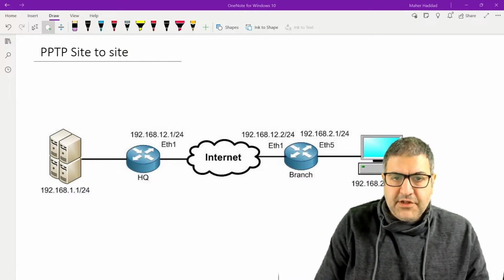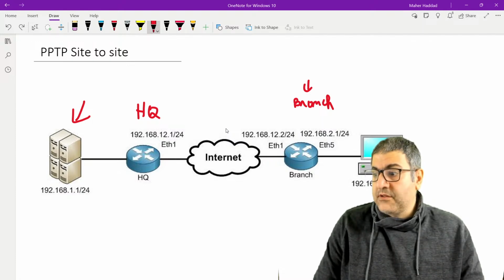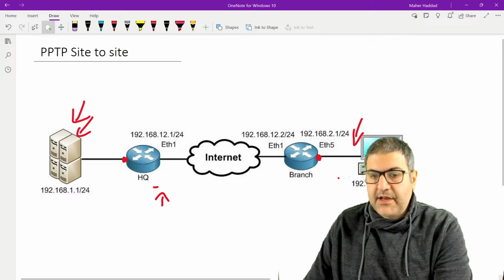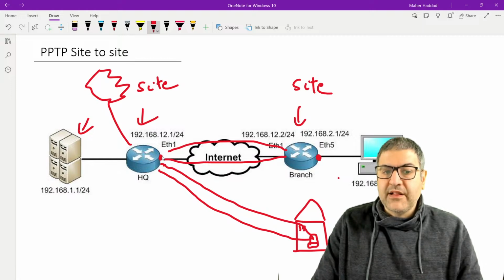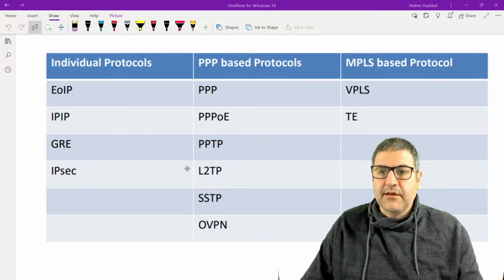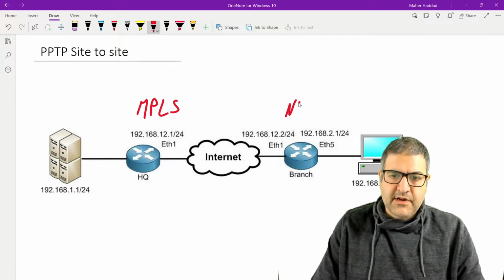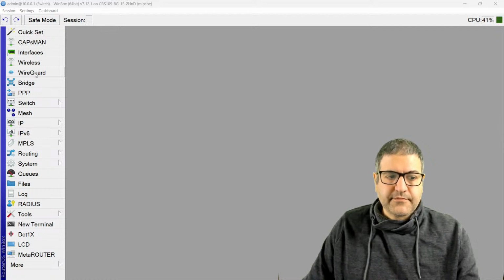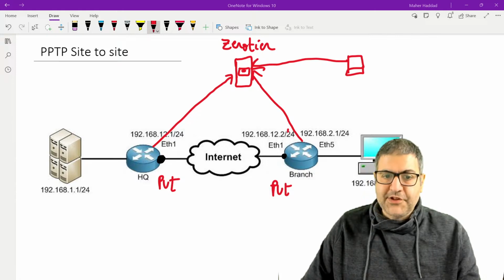What is VPN and what are VPN protocols available on MikroTik?